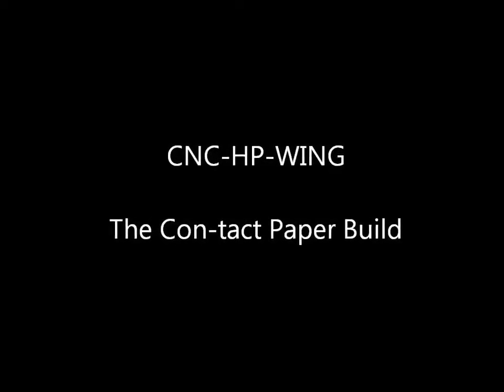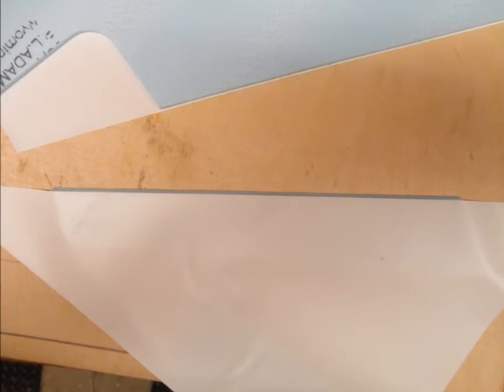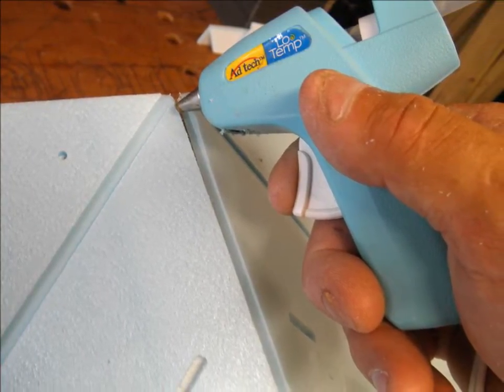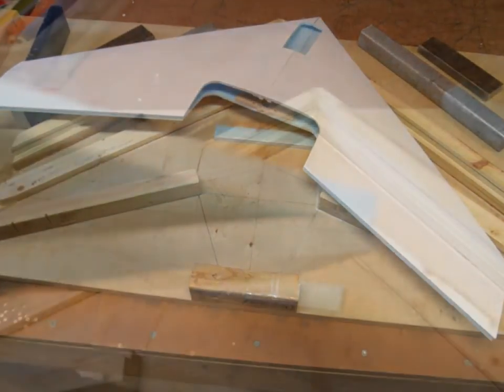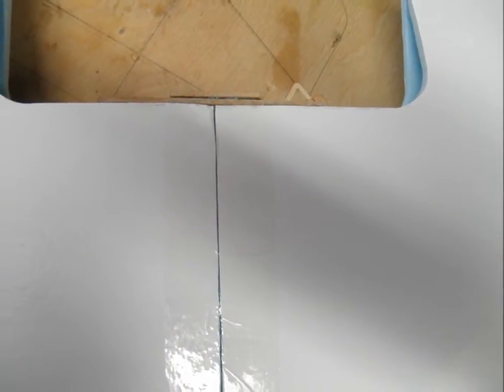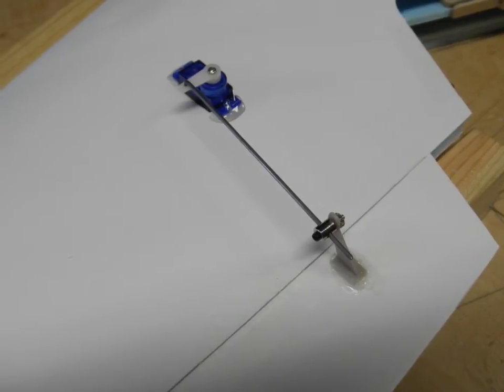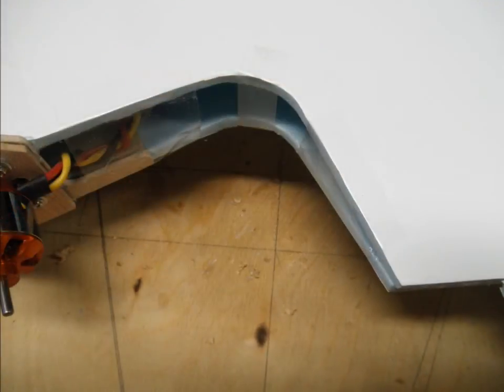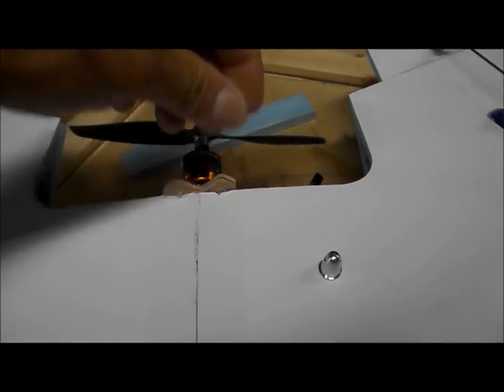cnc-hp-wing-contact-paper-build.wmv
CNC-HP-WING  The Con-tact paper build.

As of 2/1/13 I no longer tape the inside of the wing as shown at 4:49 in the video.
I have found this is not needed if you glue the trailing edge with Gorilla glue which is what I do now.

I will do another build video when time permits.

But in short, I cover all parts with shelf paper. I cover both sides of the elevons and only the outside of each wing tip. (the side with the writing on it)

To Build:
I tape and then hot glue the center bottom seam first.
Then hoy glue on the bottom firewall plate and cut out the hole in the foam. (helps motor cooling and can also be used when doing a "POWER OFF" launch)
Then add the gorilla glue at the leading edge and spar location on both wing halves.
Insert the spars and fold over the wing halves and weight them in place.
Then hot glue the top center seam and hot glue the top firewall plate to the underside. (Do not cut the top hole out)
Then open up the trailing edge and glue both trailing edges with gorilla glue and weight them flat. Let the wing set until the gorilla glue has dried.
Then remove the weights and hot glue on the firewall end plates.
Cut out the battery opening.
Hot glue in the battery compartment braces.
Tape on the elevons.
Hot glue on the wing tips.
Install the , motor, esc, servos, linkage, velcro, receiver.
Bind, check motor direction.
Check control direction (use delta wing mix)
Range Check
Install prop with the letters/numbers facing forward. (no pusher prop needed)

CG is 8 7/8" back from the point of the nose.

Fast flight setup
Elevator 5/16" throw
Aileron 5/16" throw

Slow flight and landing setup
Elevator 1/2" throw
Aileron 1/2" throw

We run 1800 to 2200 3 cells 40C or higher